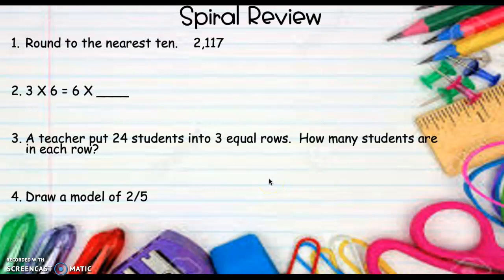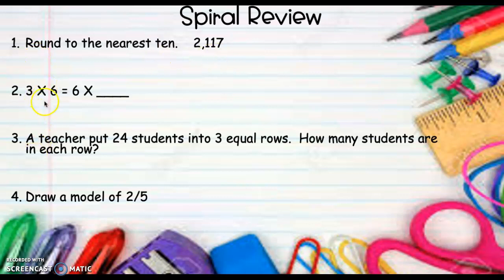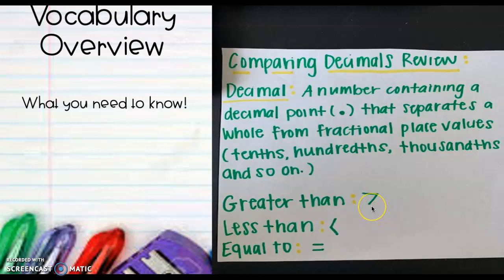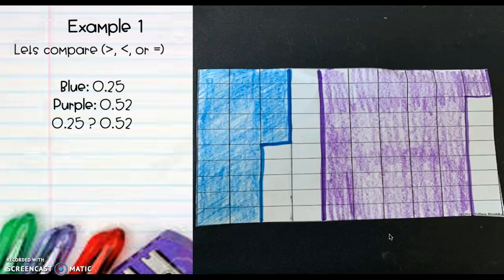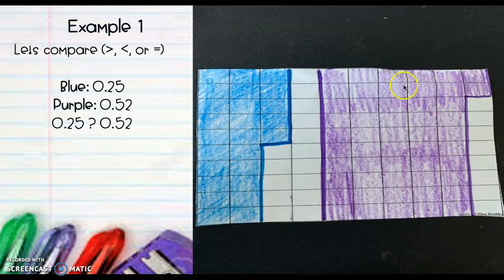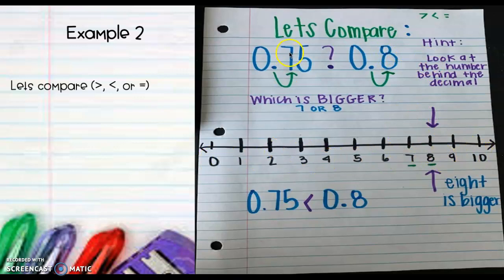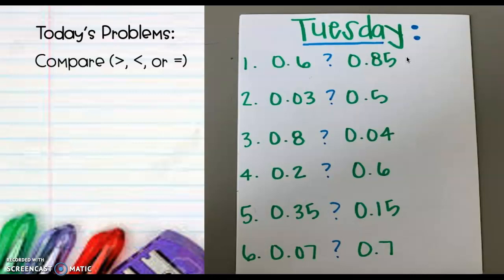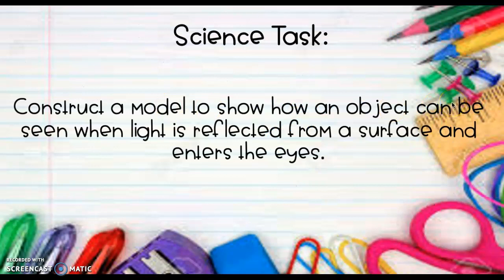Blended Learning 5/5